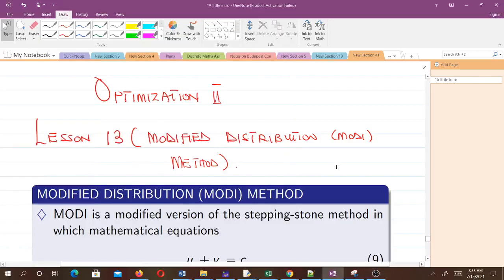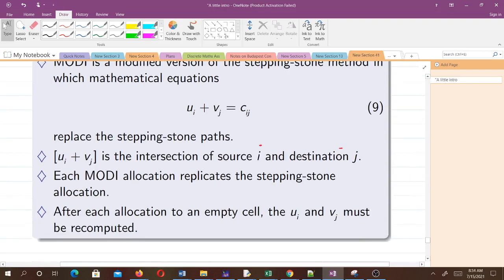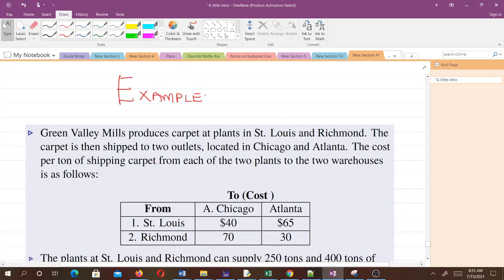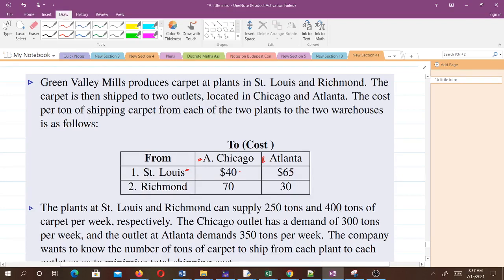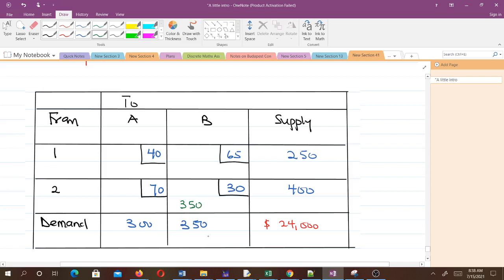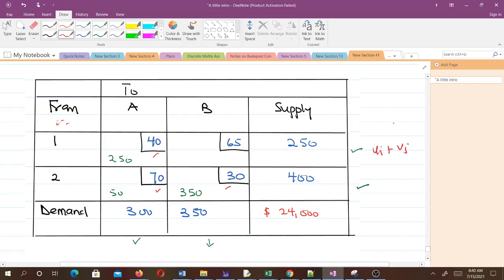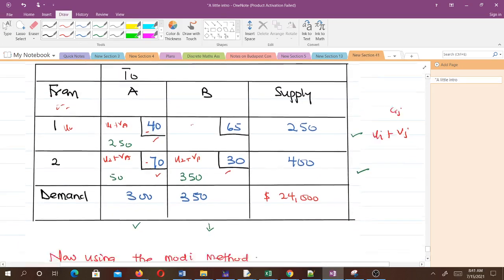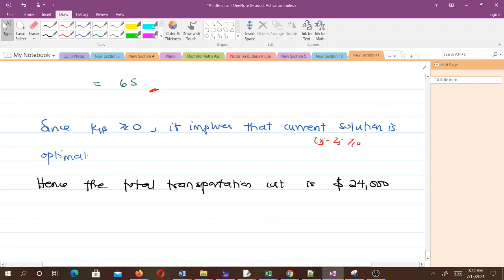The Modified Distribution Method MODI (Lesson 13)